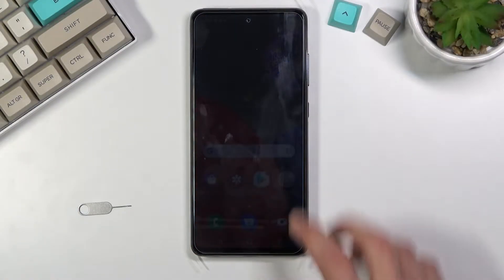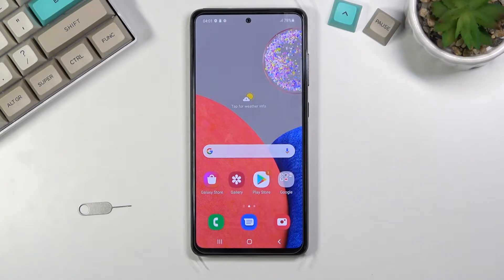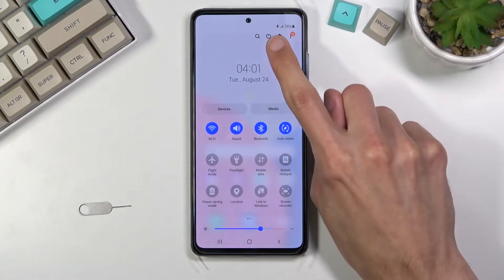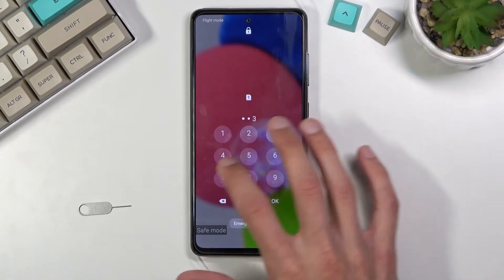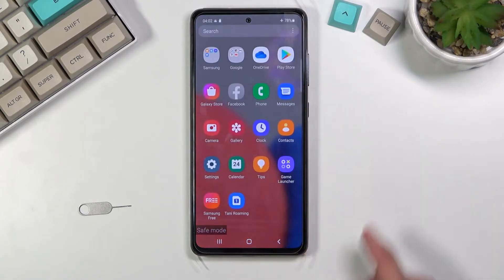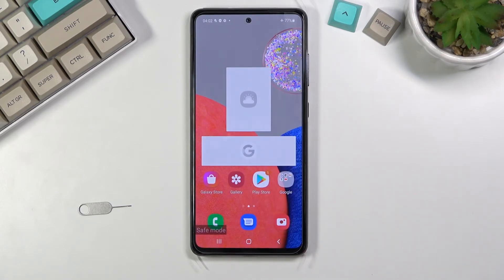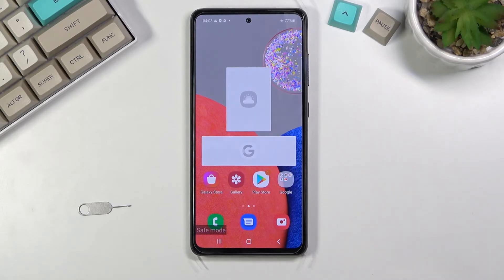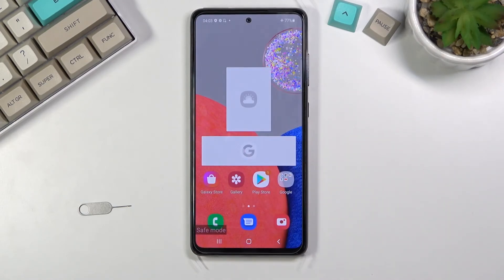How to Run SAMSUNG Galaxy A52s in Safe Mode - Activate Safe Mode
Learn more info about SAMSUNG Galaxy A52s:
Open this tutorial if you want to know how to fix problems with downloaded apps in SAMSUNG Galaxy A52s. Our specialist will show you how to run Safe Mode on SAMSUNG Galaxy A52s. With this mode, all downloaded apps will be disabled, so you can check if they are causing the problem. Visit our YouTube channel if you want to discover more modes in your SAMSUNG Galaxy A52s.

How to Use Safe Mode In SAMSUNG Galaxy A52s? How to Activate Safe Mode in SAMSUNG Galaxy A52s? How to Reboot SAMSUNG Galaxy A52s to Safe Mode? How to fix problems with third-part apps on SAMSUNG Galaxy A52s? How to turn off third-party apps on SAMSUNG Galaxy A52s? How to disable all third-party apps on SAMSUNG Galaxy A52s? How to run SAMSUNG Galaxy A52s without any third-party apps? How to Quit Safe Mode in SAMSUNG Galaxy A52s?